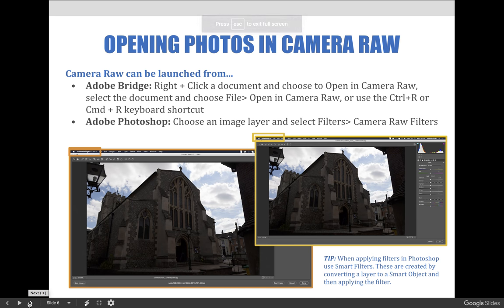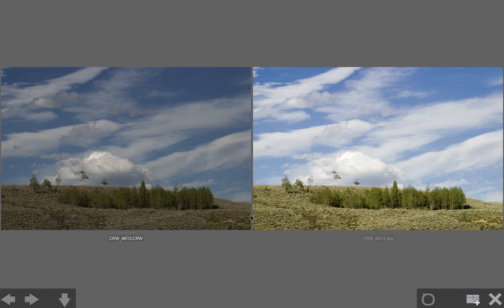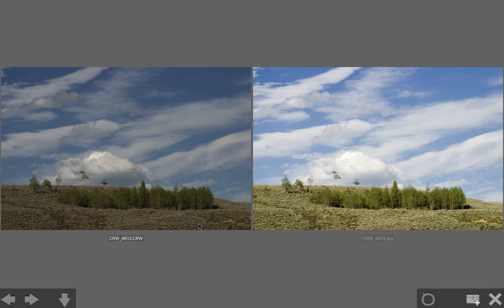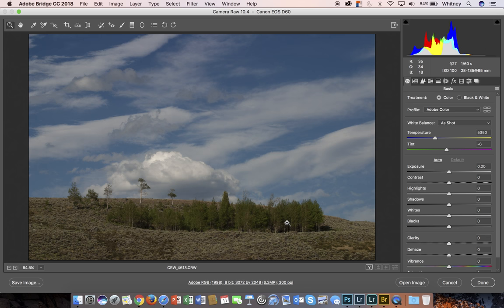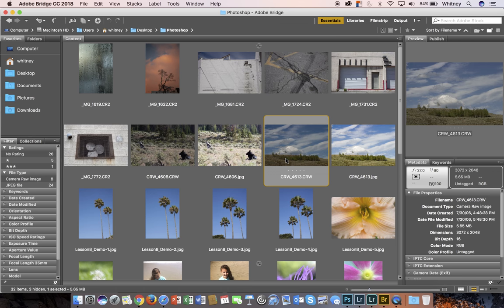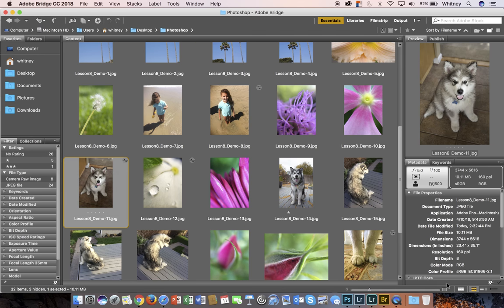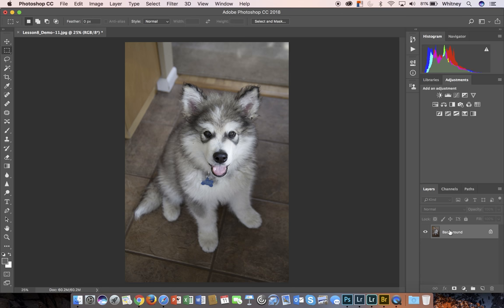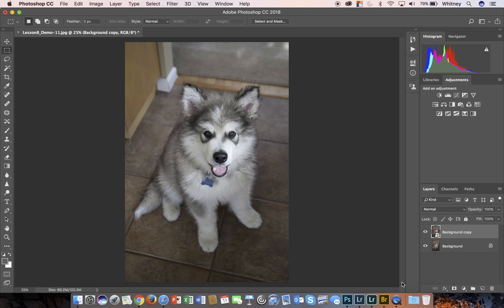ART 1280 – MODULE 02 / Camera Raw Skills Practice (VIDEO 02)